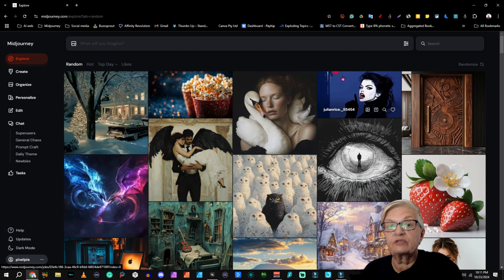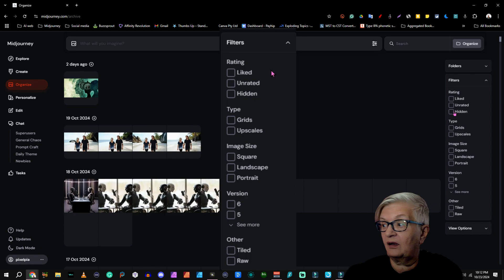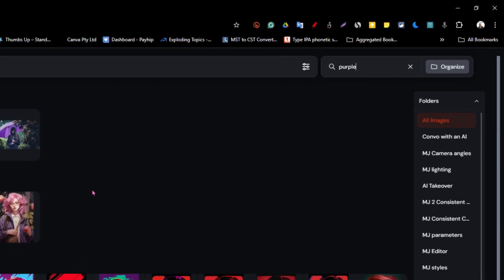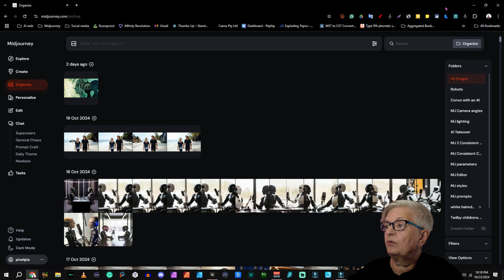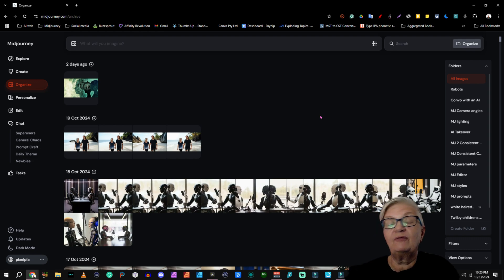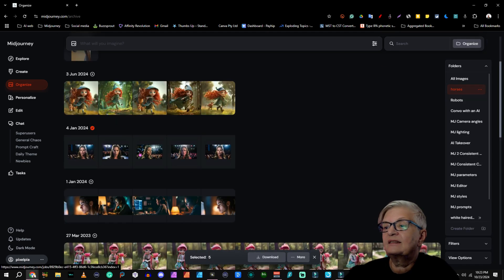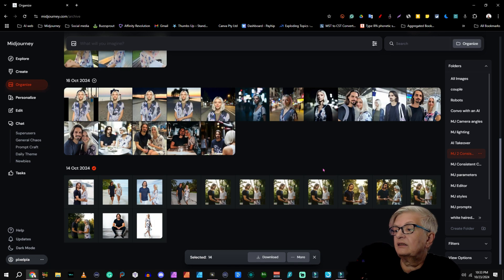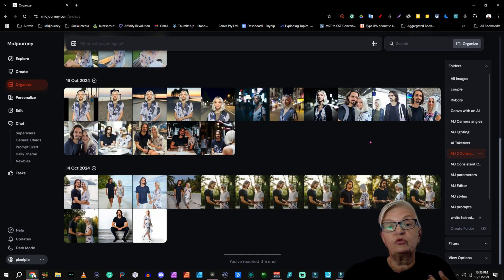Midjourney Image Organization: Folders, Tags, Smart Tips!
In this video, I’ll show you how to effectively organize your Midjourney images on the web, so you can keep your workspace tidy and easy to navigate. From setting up folders and smart folders to using prompts as tags, I cover everything you need to find images quickly and efficiently. I’ll guide you through accessing organization tools, utilizing filters, creating folders for different projects, and even how to batch download images. This step-by-step tutorial will help you organize your gallery and prepare for creative exploration.

00:00 - Intro to Midjourney Organization
00:45 - Finding Organization Tools
01:38 - Filter Images Like a Pro
02:59 - Sorting by Version and Type
04:34 - Quick Search Tips
05:32 - Create Custom Folders
06:13 - Batch Move Images
07:52 - Set Up Smart Folders